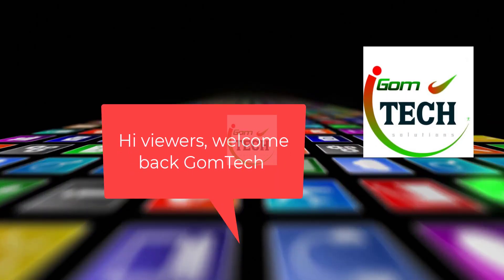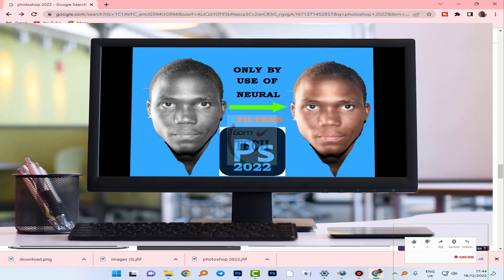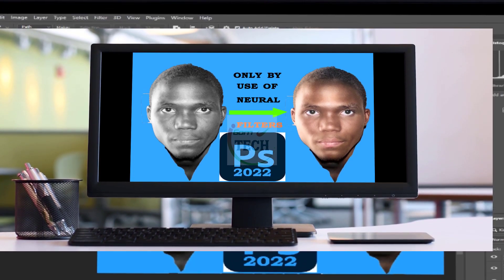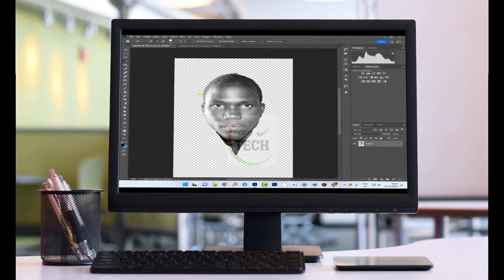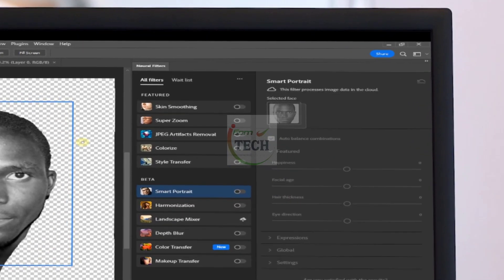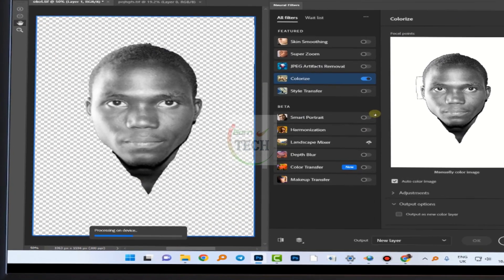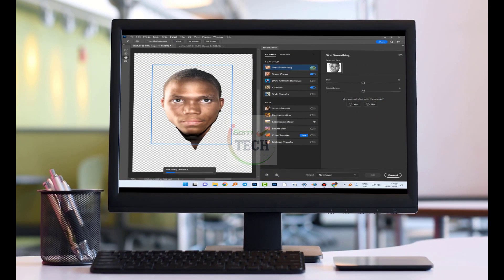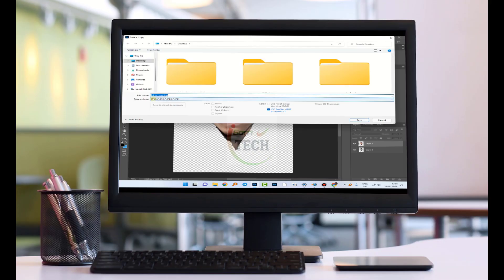How to transform a photo from black and white to color using Neural Filters Adobe photoshop 2022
In this tutorial, you'll learn how to transform your black and white photo into a colorized one, by applying the Neuronal Filter in Adobe Photoshop. Am going to transform a black and white photo into color! For this, we will use the “Neural Filters” plugin from Adobe Photoshop. To get started, we need to download the Neural Filters plugin. But mine are in built as in ps 2022. Neural Filters are a great way to add more realistic and vibrant color to your photos.